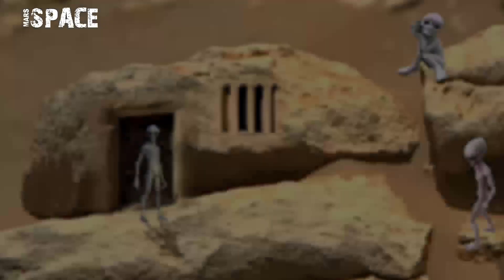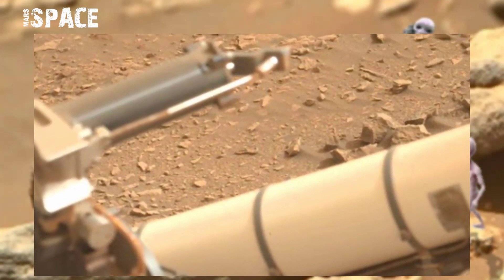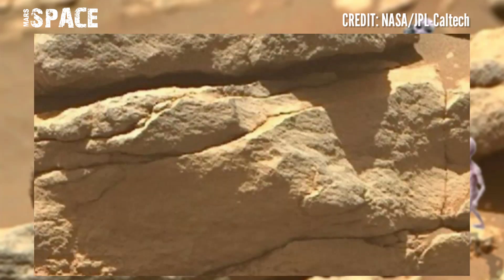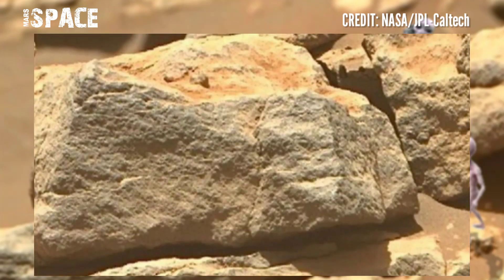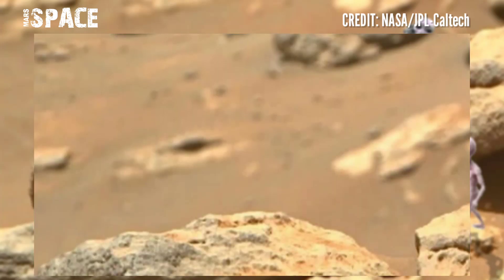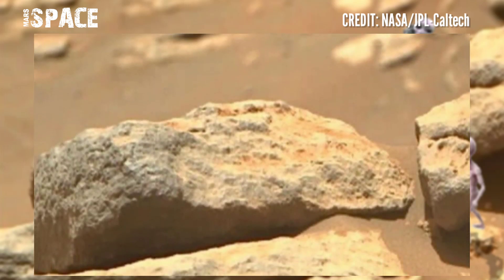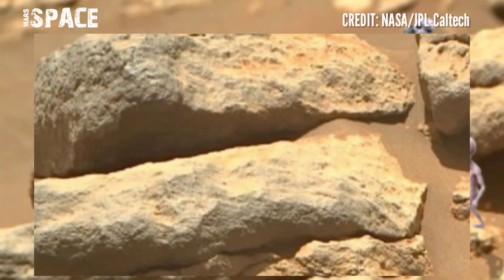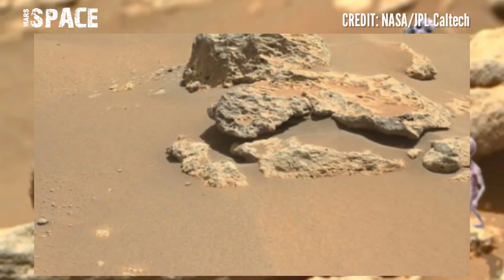Perseverance Mars Rover Captured New 4k Stunning Video Footages of Mars Surface